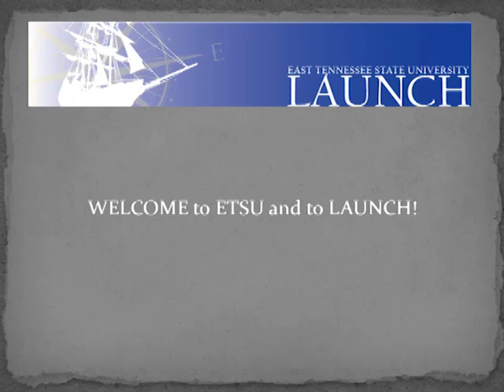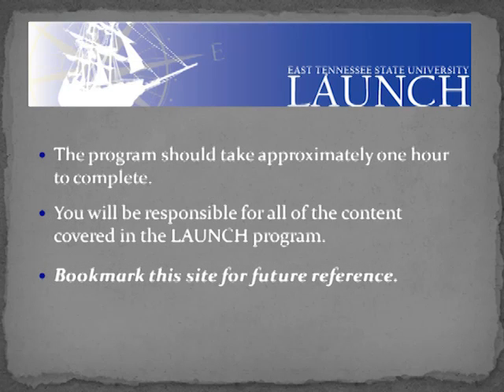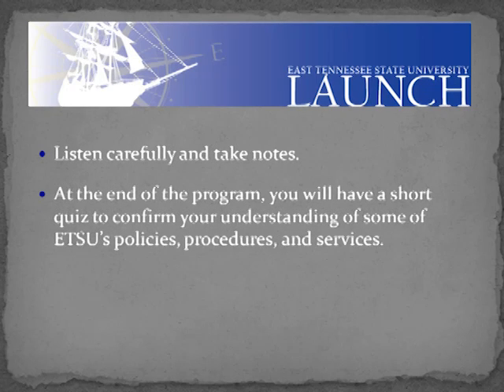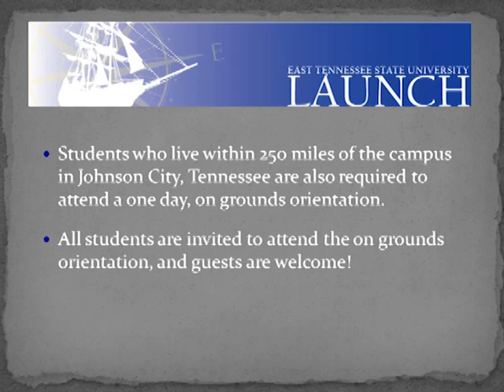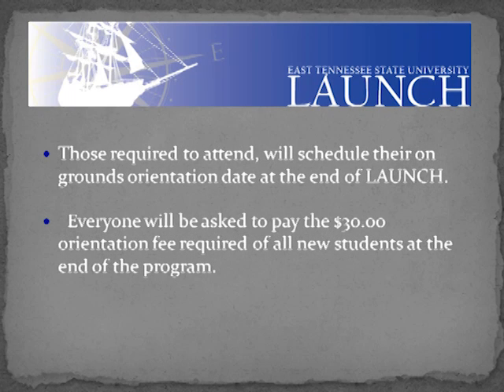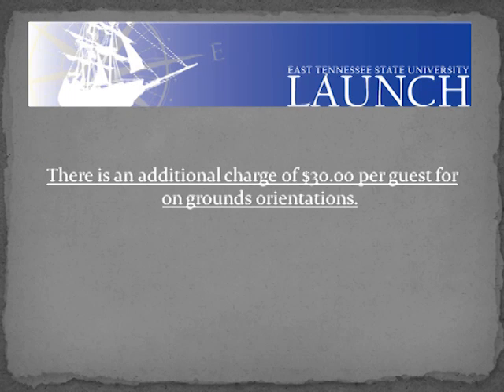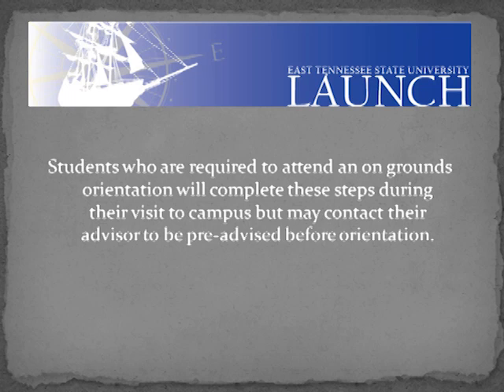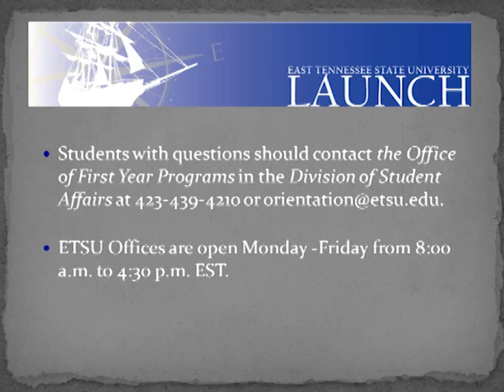Welcome and Getting Started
An introduction to ETSU's Launch program.